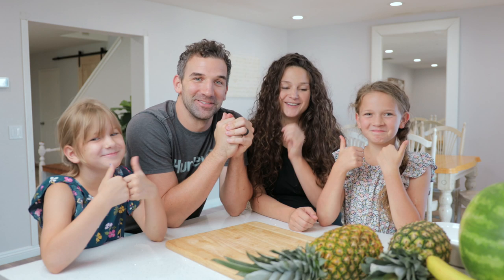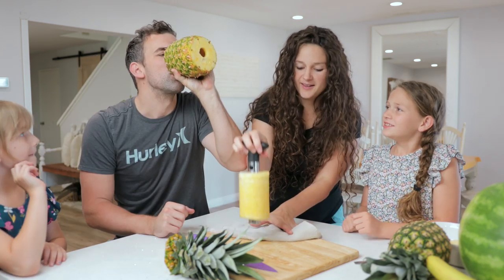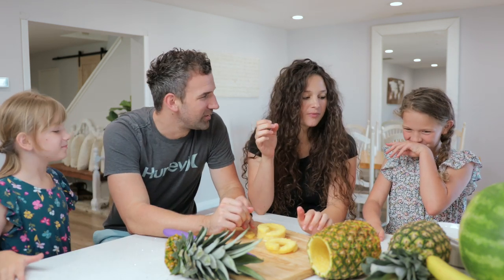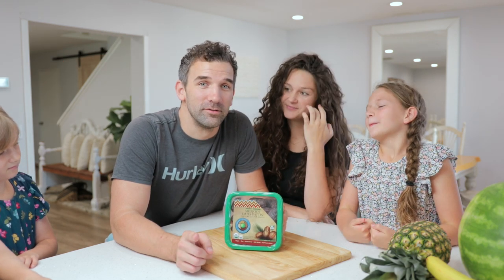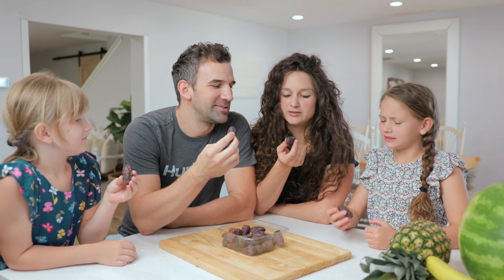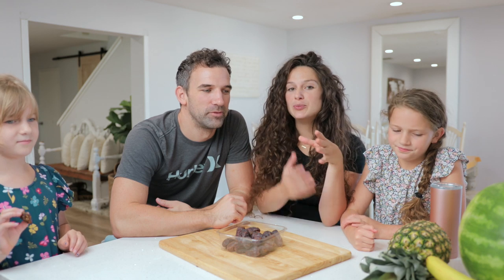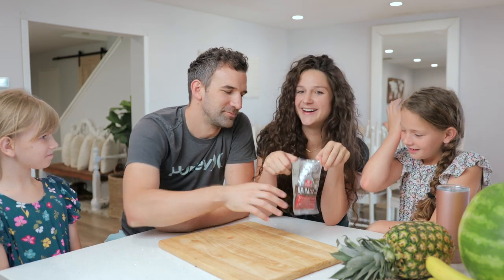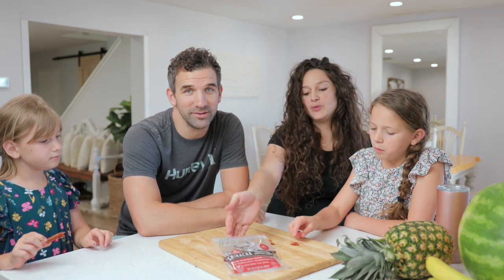Inducing Labor at Home | NATURAL WAYS TO INDUCE LABOR 🤰🍍🐞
40 weeks pregnant and now it's time to for me to start inducing labor fast at home naturally! I thought it would be fun to show you how to induce labor at home fast in some natural ways. These labor induction ways are just a few I have done.

If you want to induce labor at home fast, I've heard the Castor Oil is the way to go. but PLEASE talk to your doctor first because that stuff is no joke!

We are a family of 7 living in Southern California! We have 5 children: Jirah(10), Sophia(8), Micah(4), Jeremiah(2), and Noah(0)! We enjoy making videos that are not only entertaining but also informing and inspiring to you! Our videos range from DIY projects, to life hacks, to food recipes, and much more family fun! We hope to have you along right beside us on this crazy journey!

WE ARE SO EXCITED TO HEAR FROM YOU!

Lost in Your Eyes feat. Anja by TFLM @theflashmusic